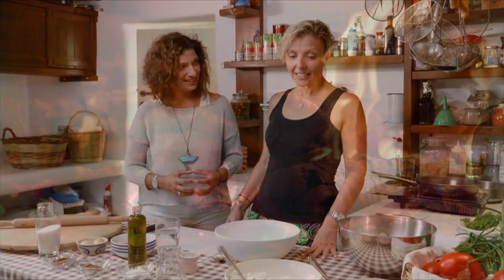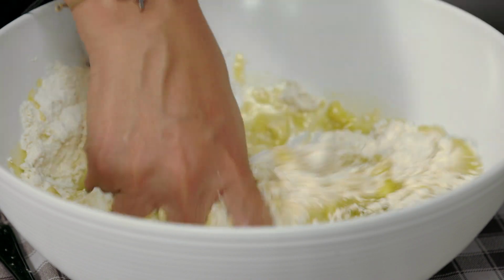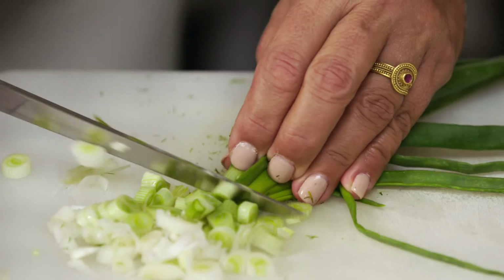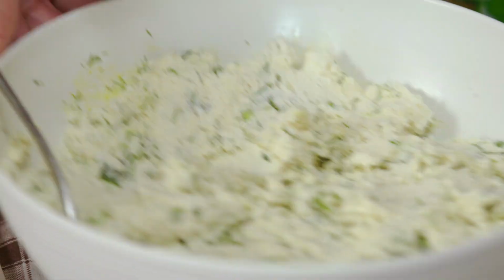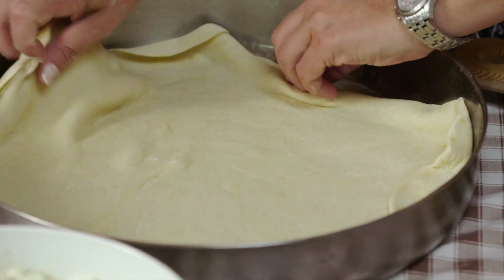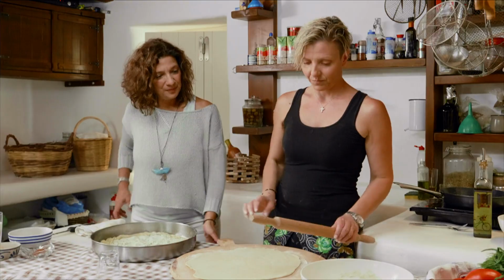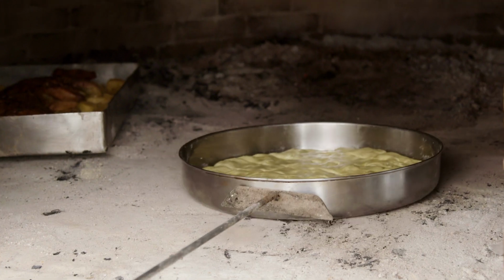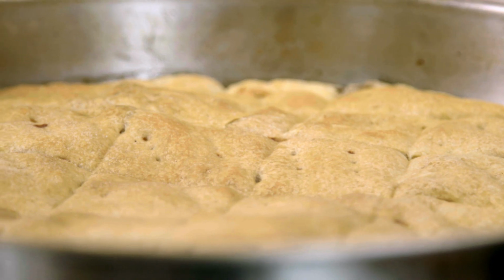How to make kremmydopita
This is one of the most traditional and oldest recipes from the island of Mykonos, and one of the Aegean’s most delicious savory pies!

To make this, you will need:
For the dough:
1 glass of water 200 ml
½ glass 100 ml, extra virgin Greek olive oil
½ glass 100 ml, red wine vinegar
1 shot glass Greek raki tsipouro or ouzo
1 teaspoon salt
6 to 7 cups all purpose flour
For the Filling:
3 cups Mykonos tyrovolia cheese or mashed feta if you need to substitute
1 bunch dill snipped
12 spring onions trimmed and chopped
Salt and pepper to taste
1 large egg